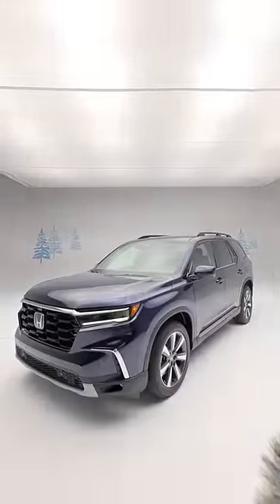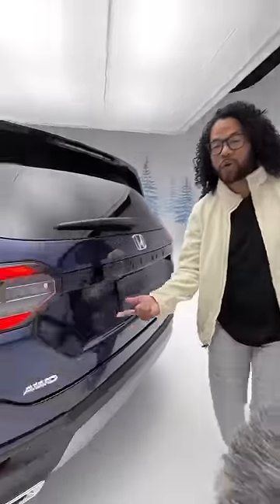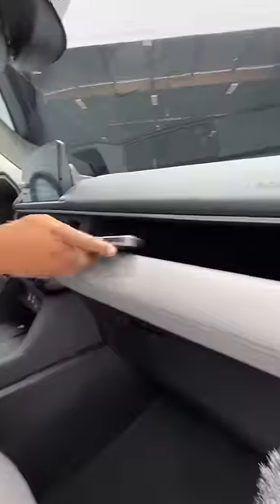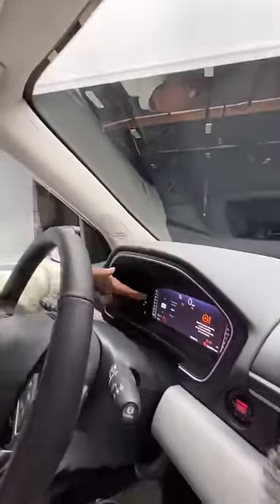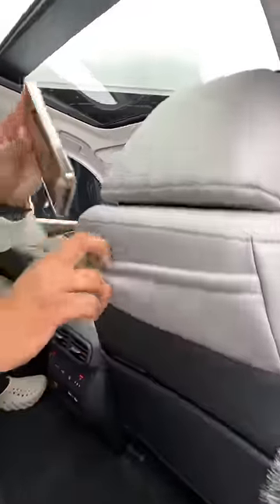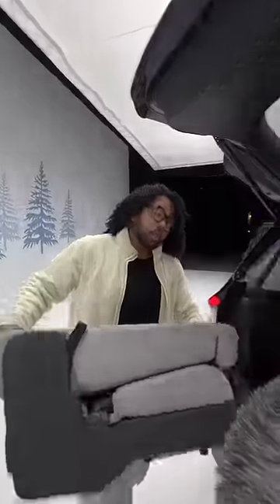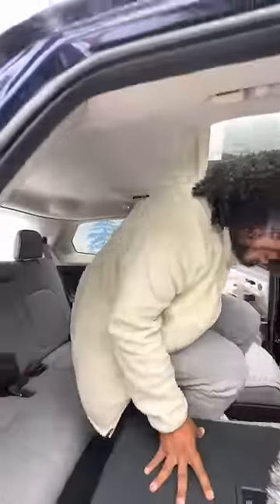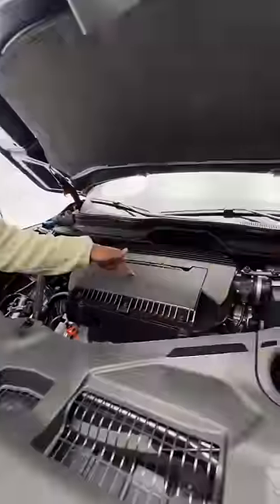The 2023 Honda Pilot is here to take your family….for a ride. 😃